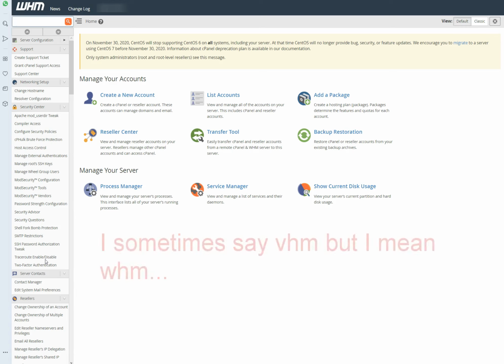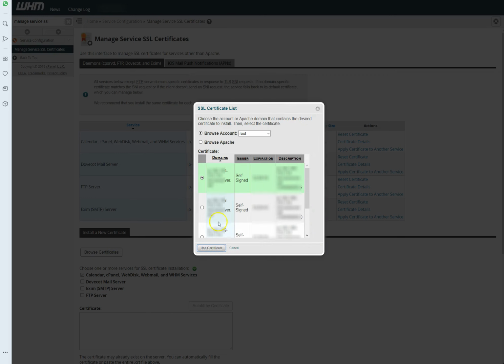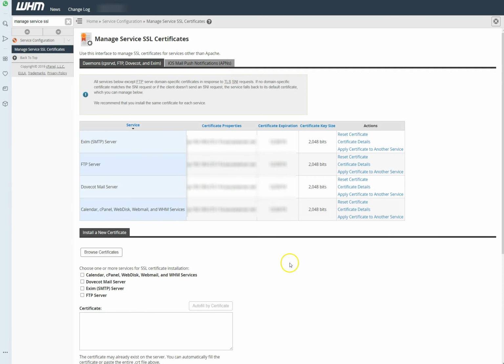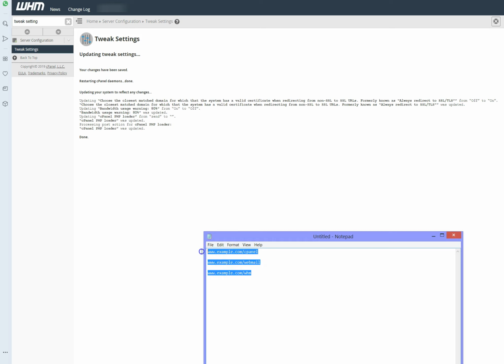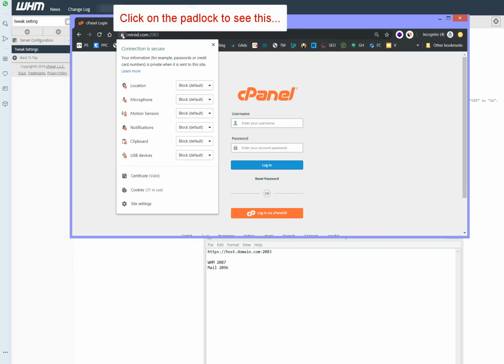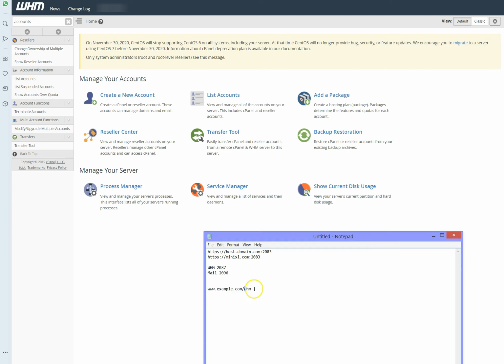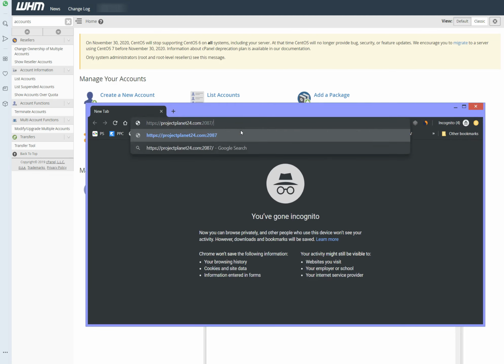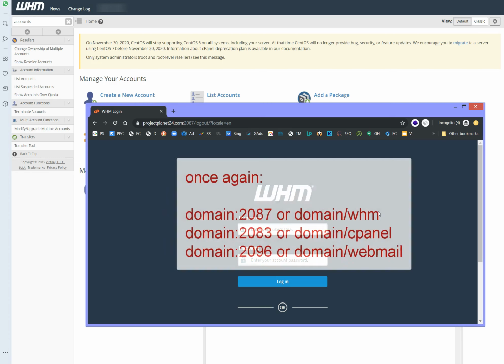How to install SSL on WHM & CPanel Login Pages (in 5 minutes)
Watch this video for a 5 minute setup of SSL for your WHM (and CPanel) server login. It is important to secure your server access to protect your website(s).

I was trying to find a YouTube video on this topic but could not really find it as the videos I found were not showing this process and the video titles would be wrong as well. That is why I made this video as I am assuming that many of you would be interested in securing their server access…

You can follow the video or read below to see the few steps involved in this process.

What others are searching for (not always precise searches):

ssl in whm - how to generate & install an ssl certificate in whm. how to install an ssl in whm.

generating and installing ssl certificates in whm

note about whm version: it is possible  the exact graphics layout on the site may differ from the video.

installing a godaddy ssl certificate in whm cpanel

how to install an ssl certificate in whm

whm ssl not working